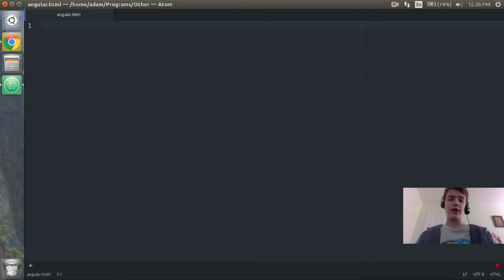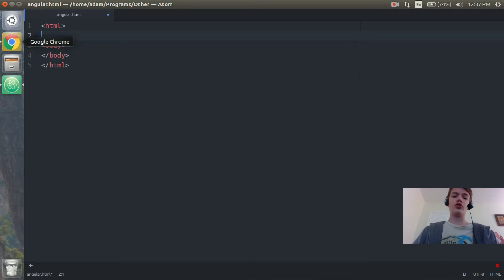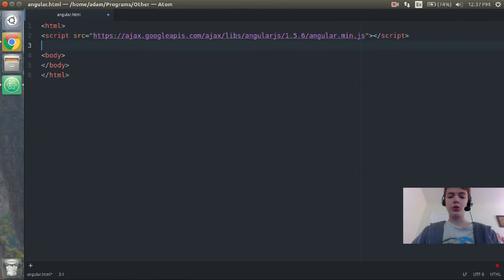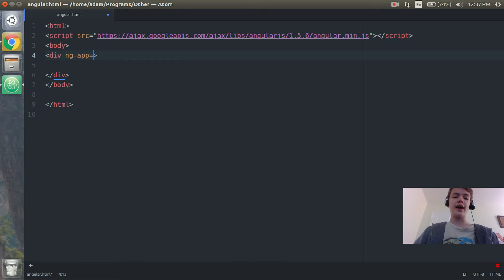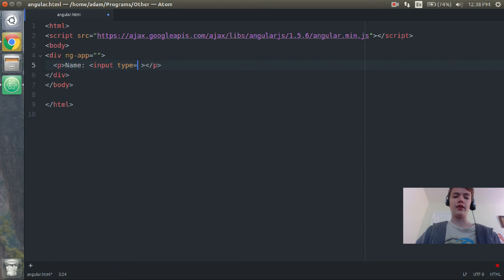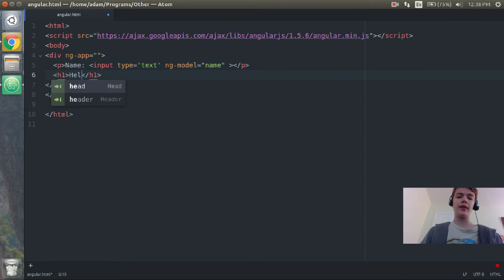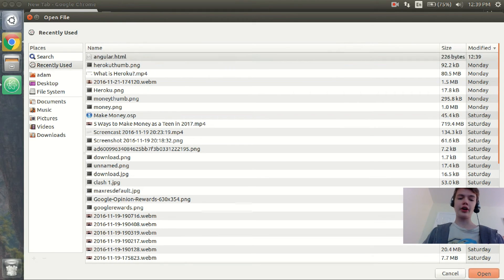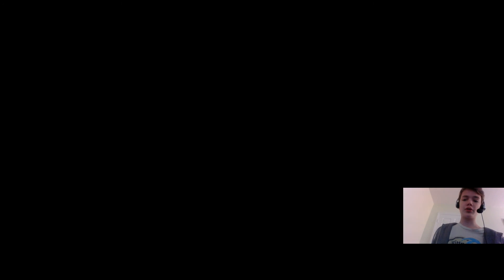How To Build Your First AngularJS App in 4 Minutes!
Angularjs is a wildly popular framework.

Build a basic, auto-refreshing app using it.